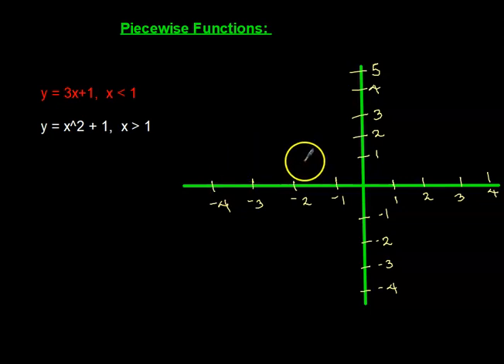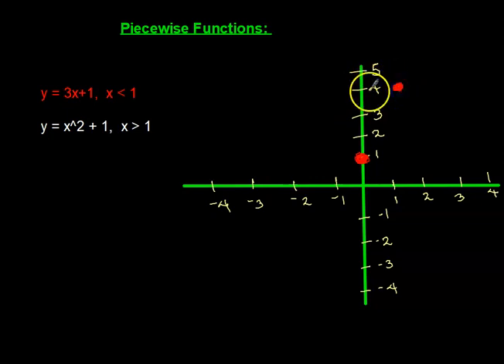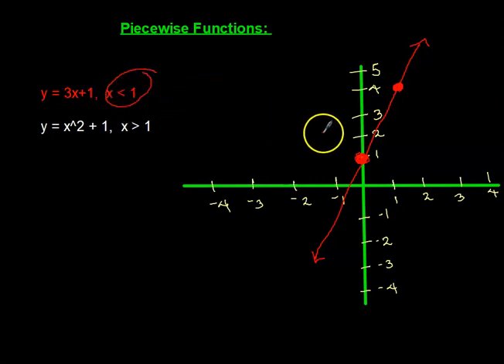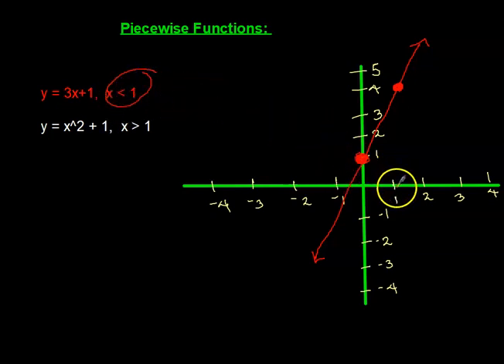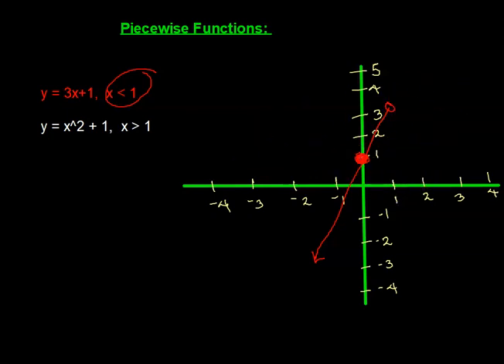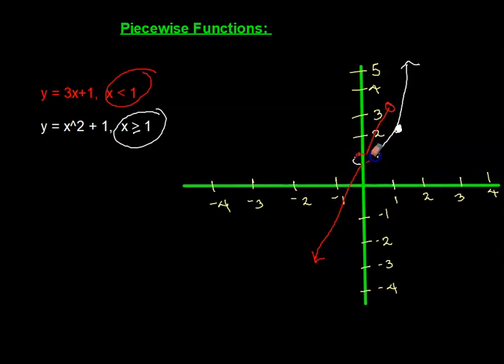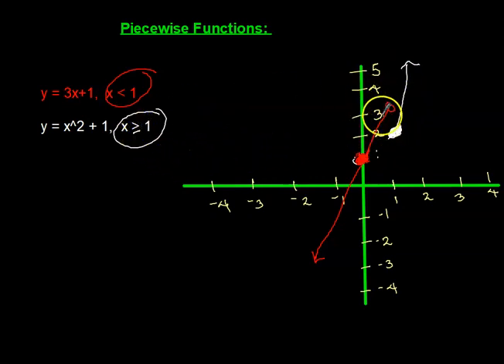Graphing Piecewise Functions